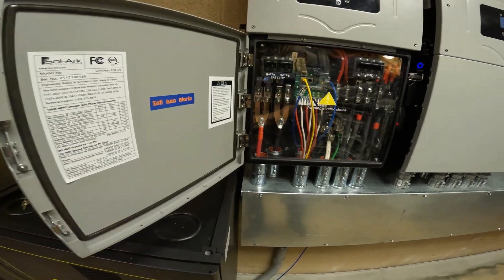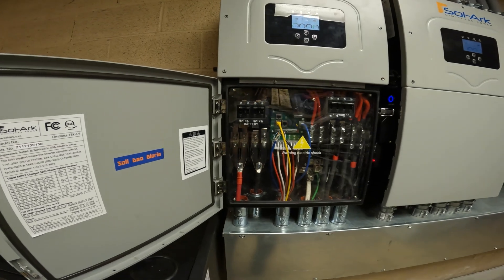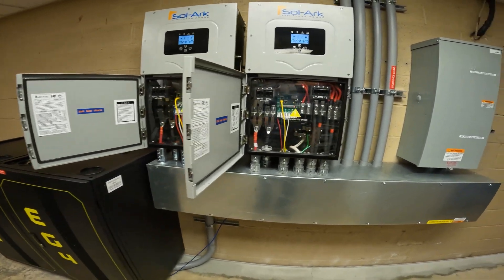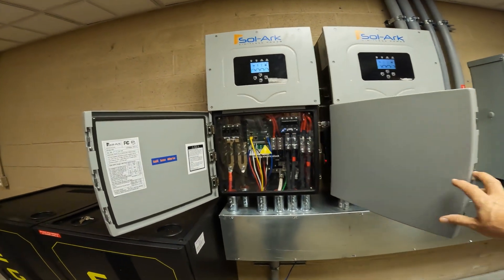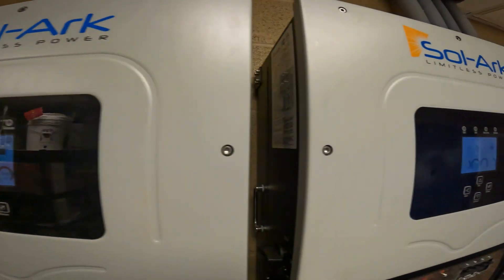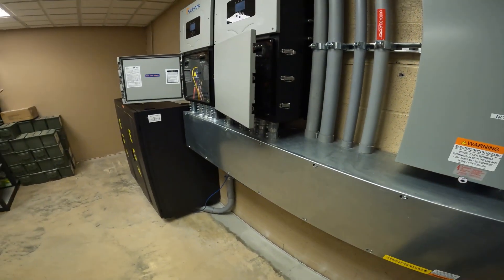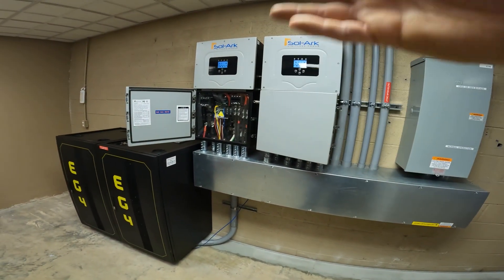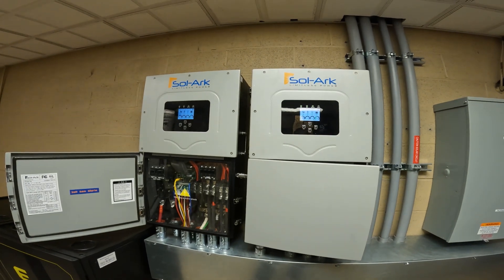Sol-Ark 15k busbar PSA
Showing you the busbar pair I use in the Sol-Ark 15k inverter!